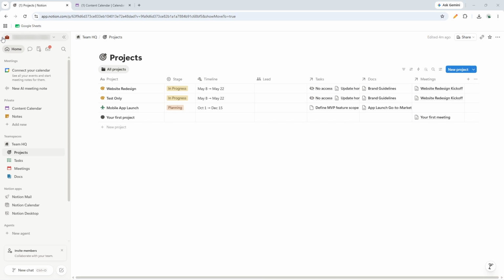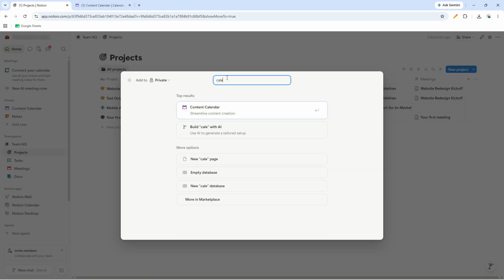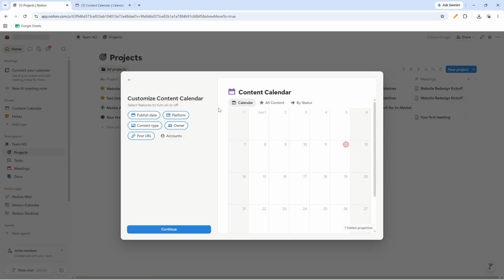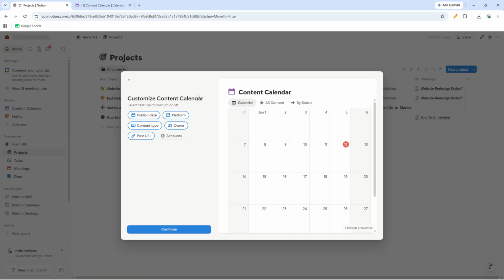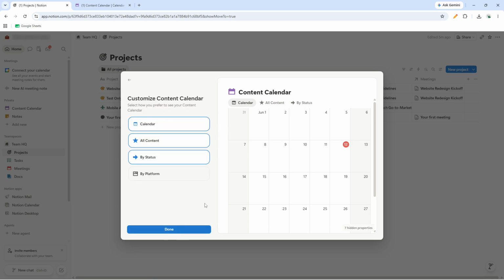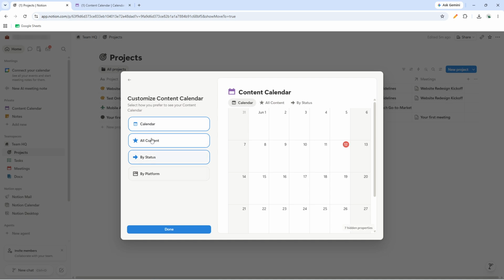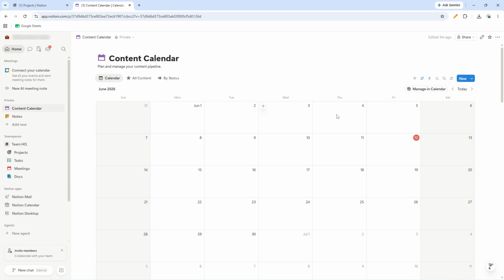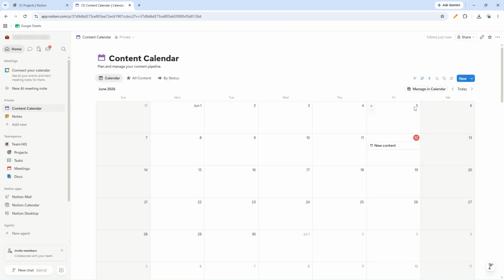How to Add a Calendar to Notion [2026 Easy Tutorial]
In today’s video, I’ll show you how to add a calendar to Notion step by step. Whether you're managing schedules, planning projects, or organizing tasks, this guide will help you add a calendar to your workspace.

You'll learn how to create calendar views, configure date properties, and manage schedules in Notion.